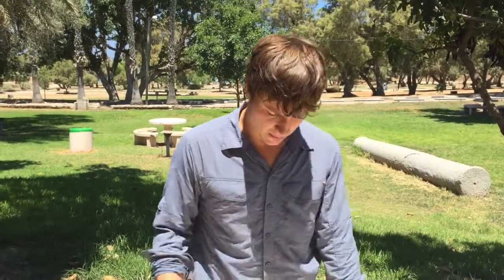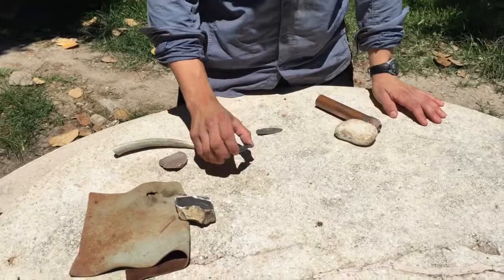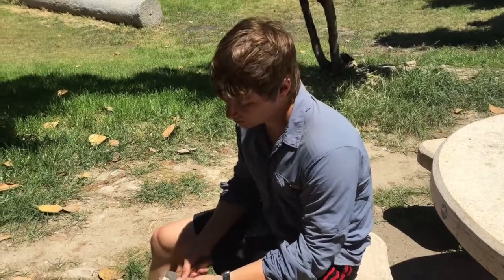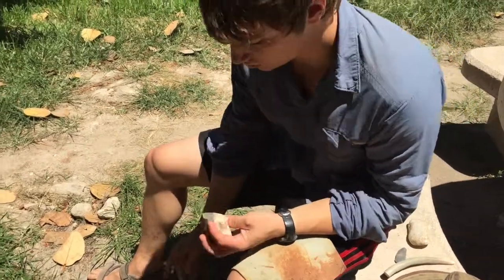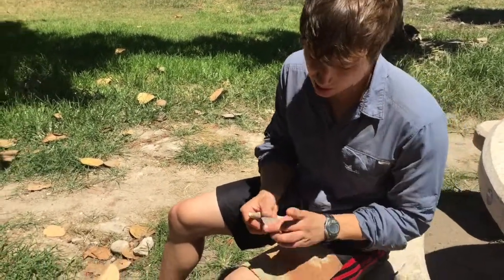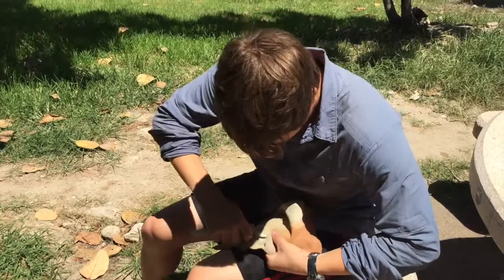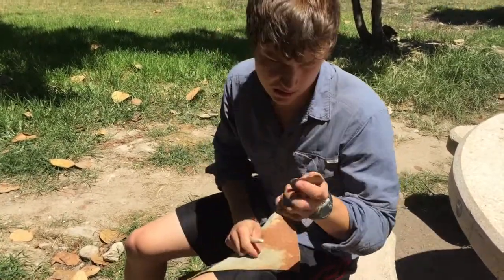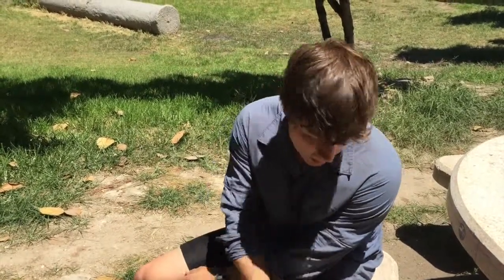Chris - Stone Tools